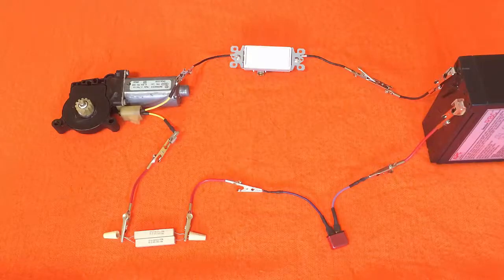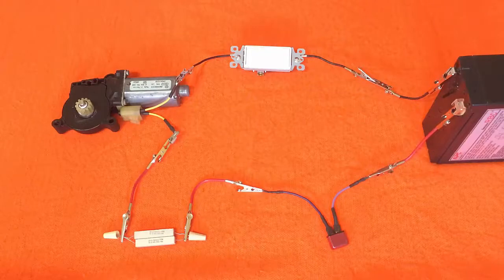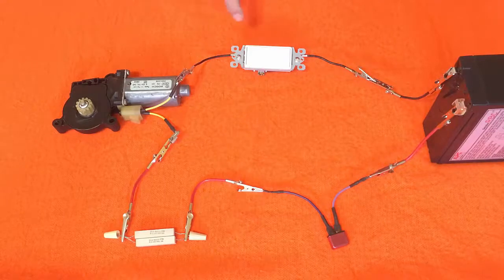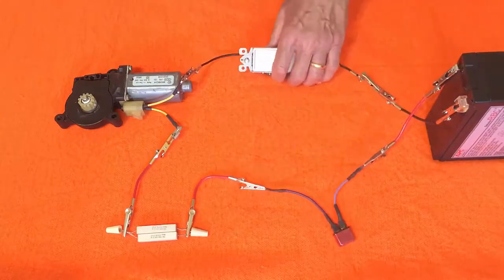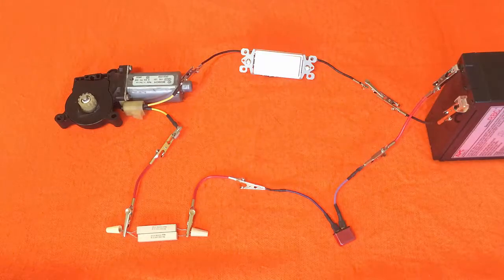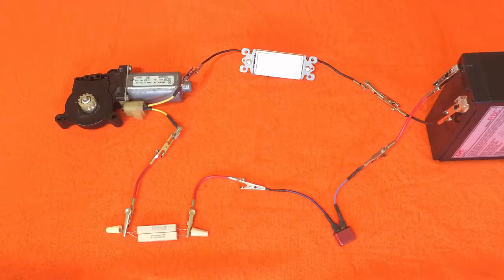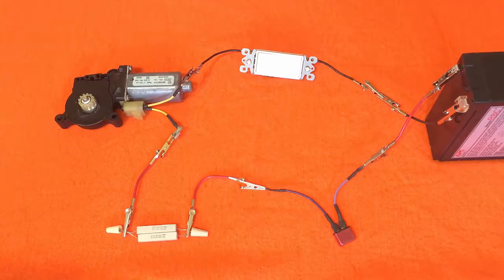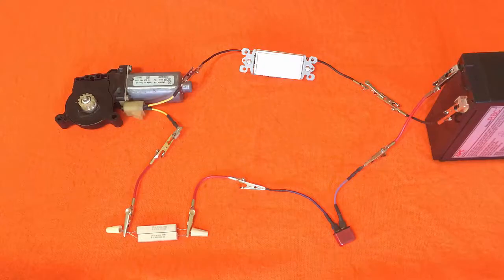Window Motor Demo - Reversing Polarity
This is a Preview Video from my Automotive Power Windows Schematic Diagnostic Course.